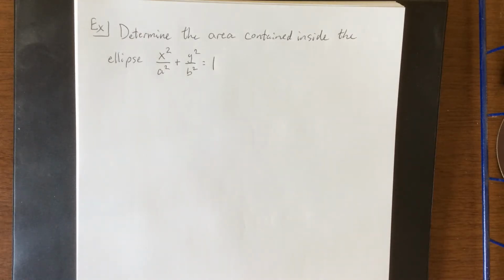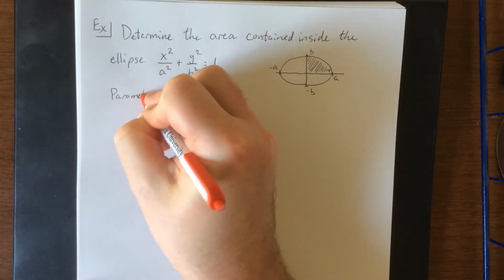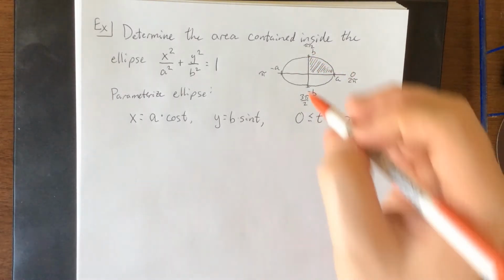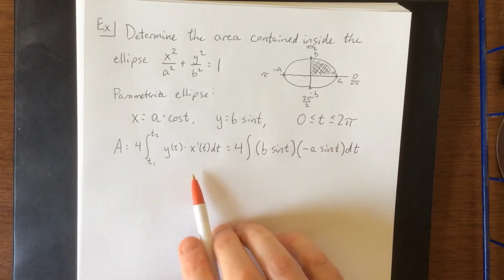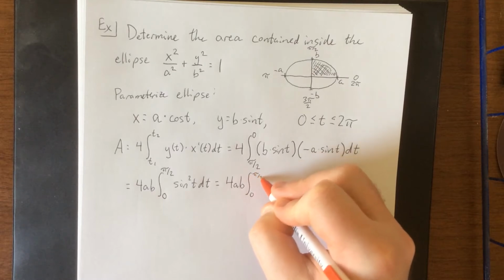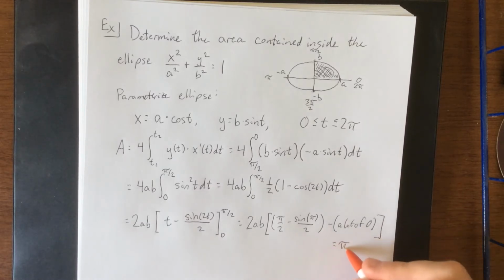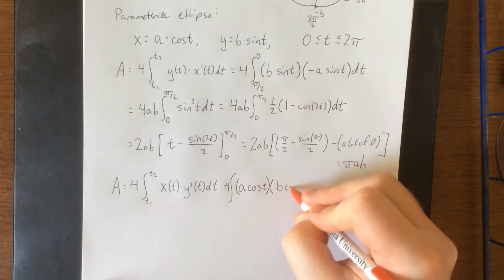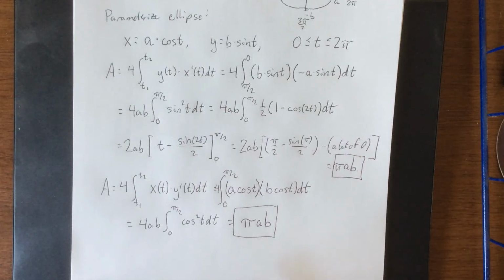Example of an area in parametric equations